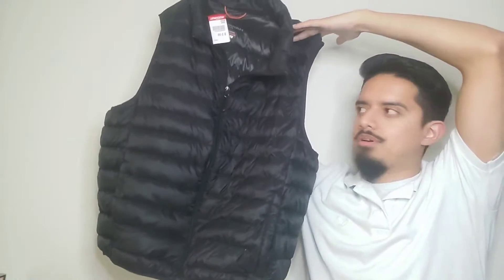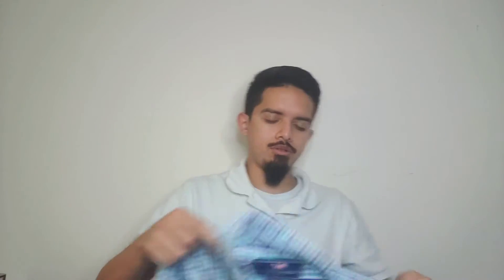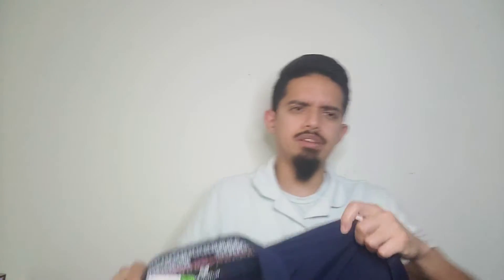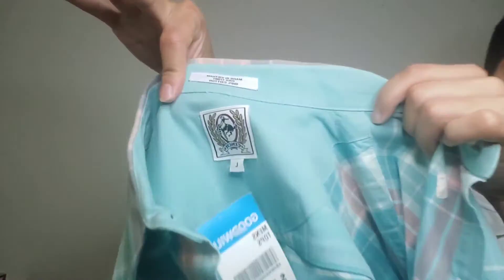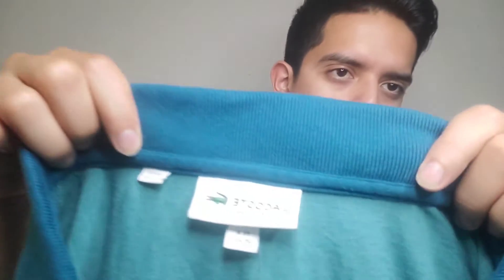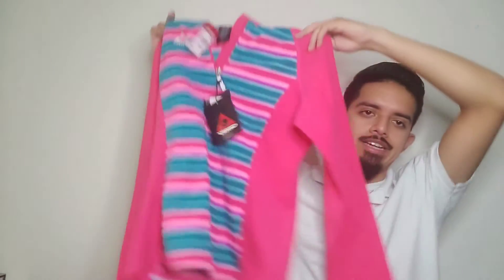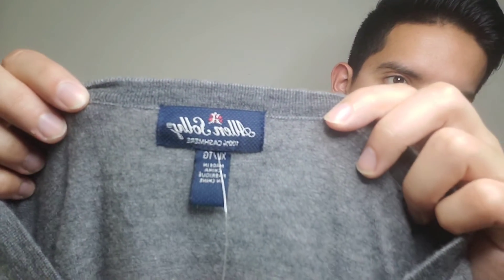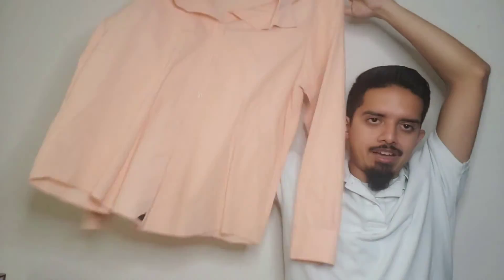One Of My Best Thrifting Hauls So Far | Goodwill Thrifting